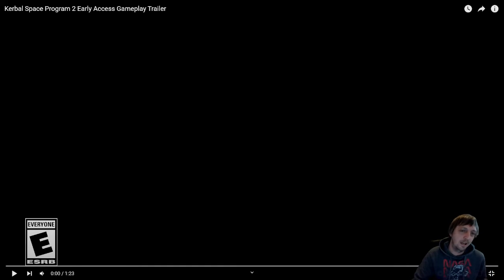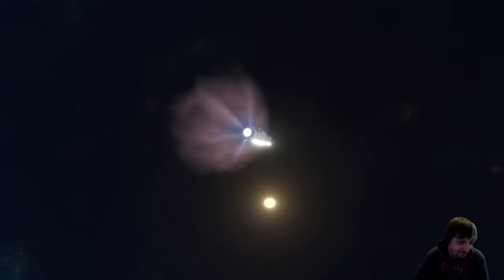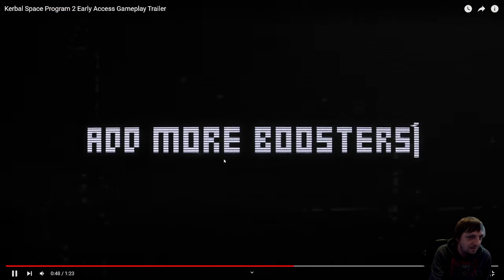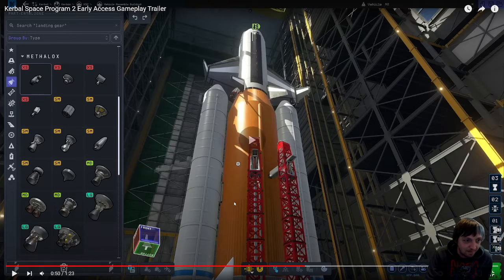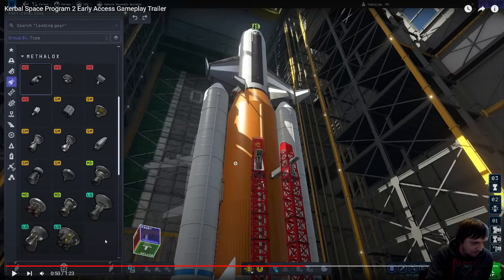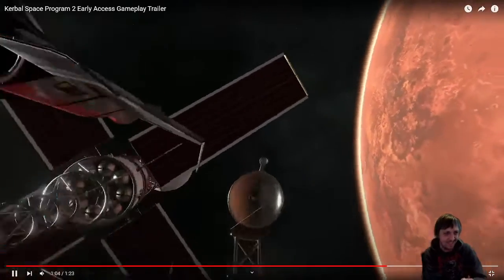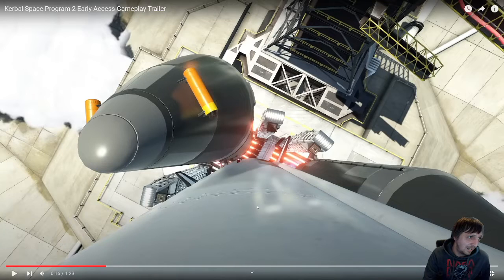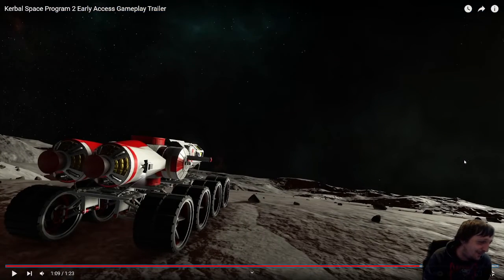Betel reacts to Early Access KSP 2 trailer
I am kind of hyped for kerbal space programs sequel,